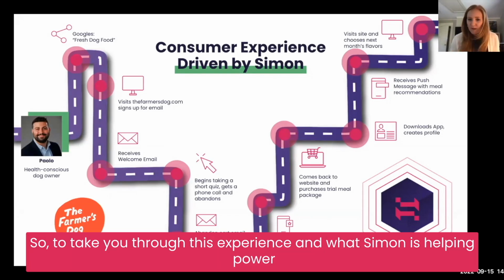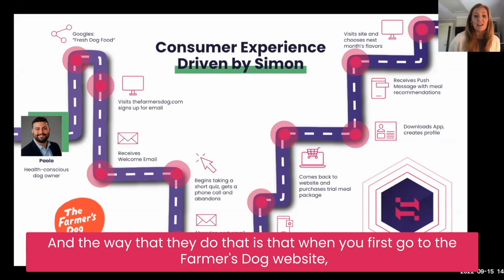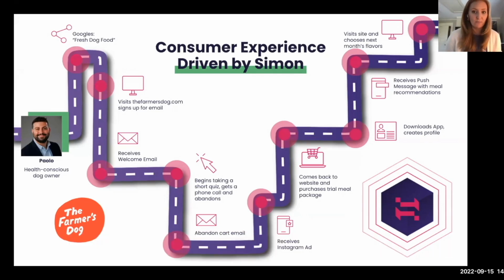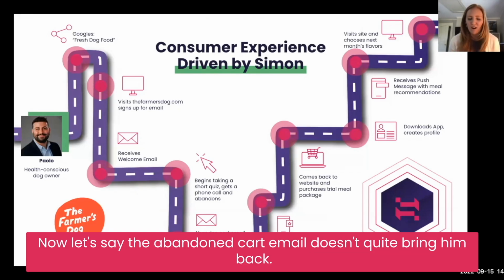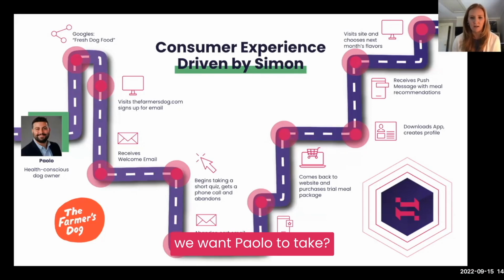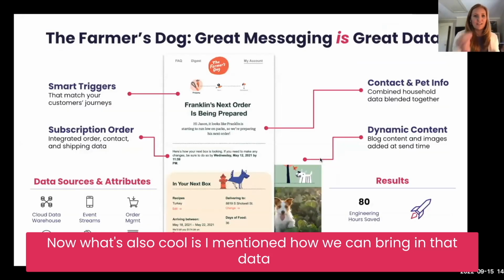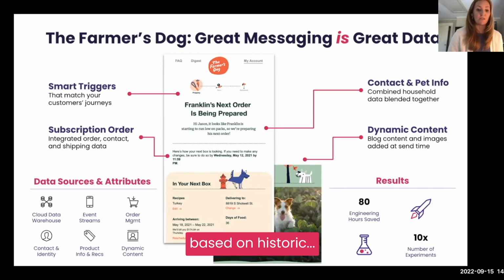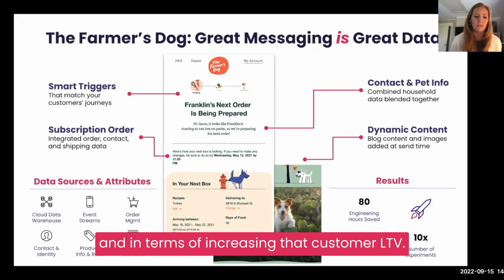The Farmers Dog - Consumer Experience Powered by Simon AI